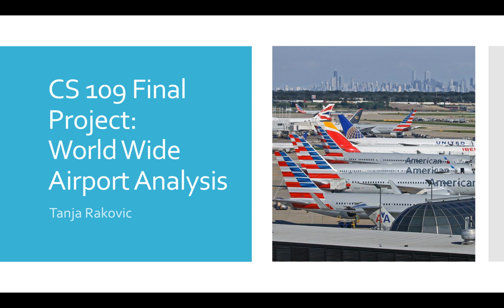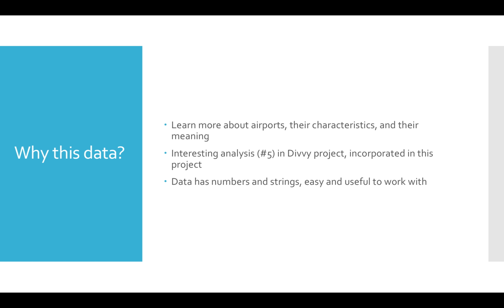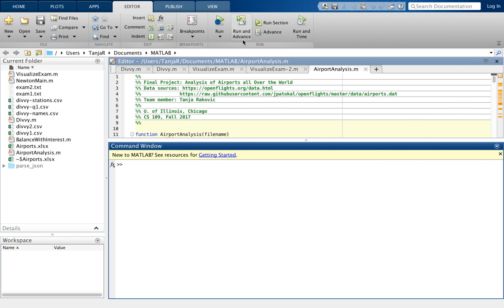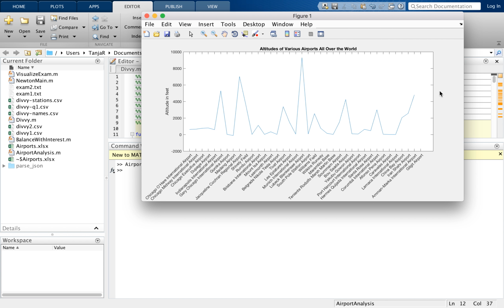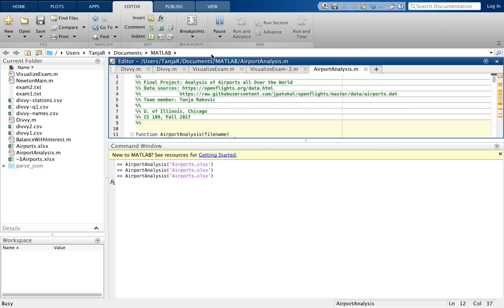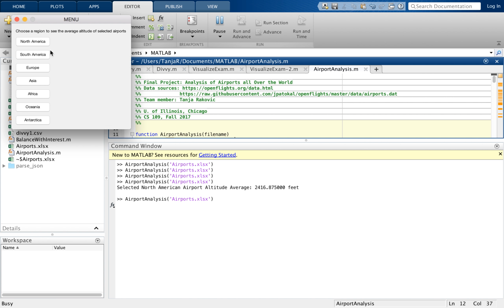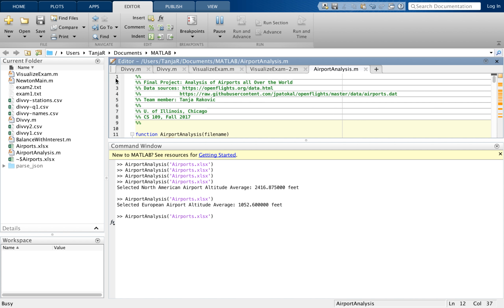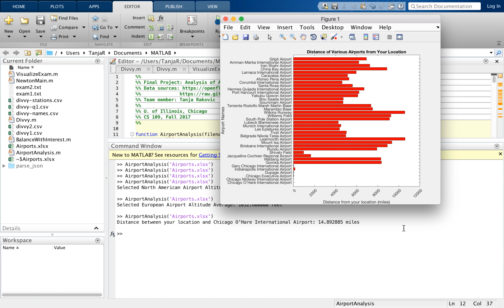CS109 Final Project: Airport Analysis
Matlab coding project analyzing airport altitudes, latitudes and longitudes.